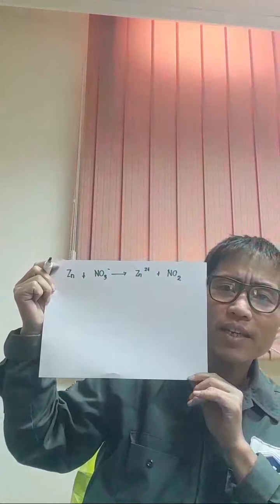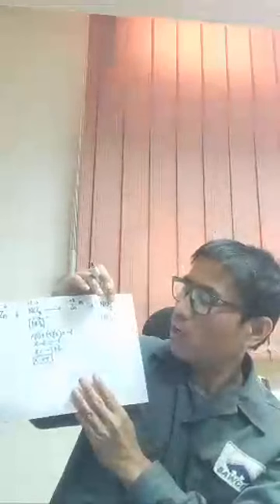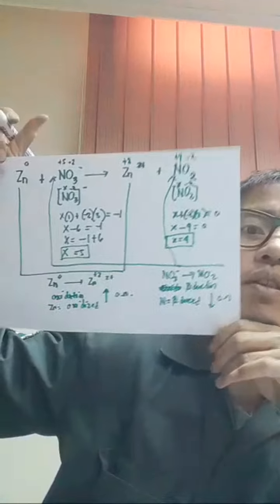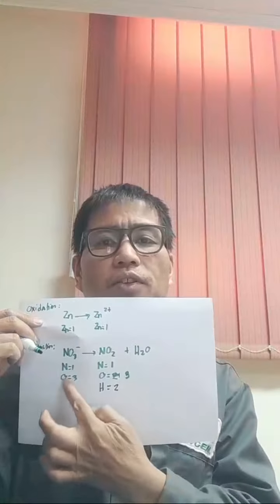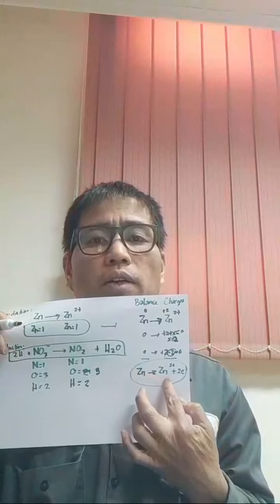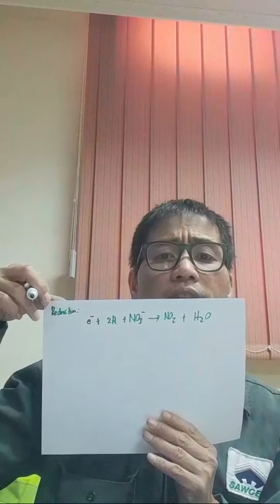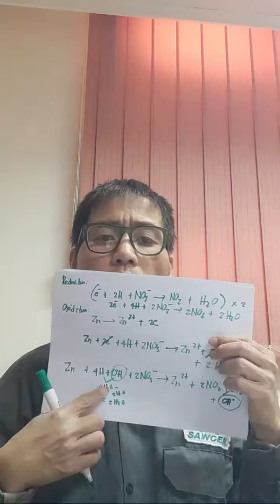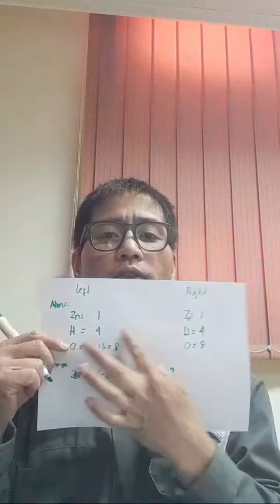Redox In Basic Solution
Reduction & Oxidation (REDOX)  in basic solution requires these important steps:
1. Determine the oxidation and reduction equations.
2. Individually write the half reactions:
      2.1 Balance the number of atoms.
      2.2 Balance the charges
3. Put water in the deficient oxygen atoms and put H+ in the hydrogen atoms during balancing of atoms.
4. Add the two half reactions.
5. Add OH- in each side (left side) and (right side)
6. Simplify the equation by cancelling similar quantities.

Video Created by: Engr. Sotero L. Nepomuceno Jr.